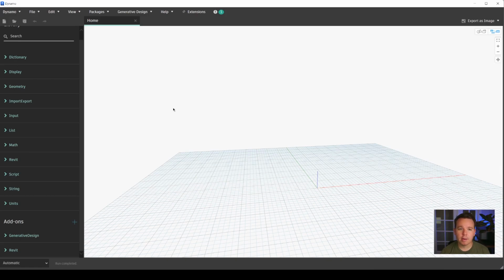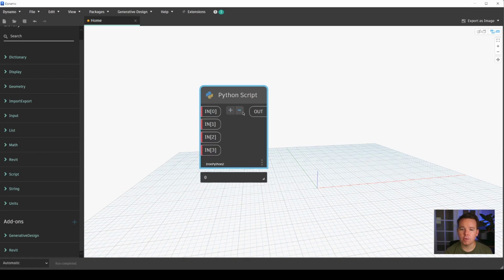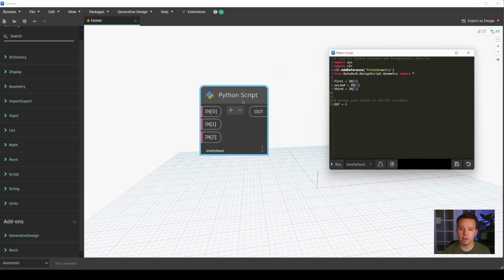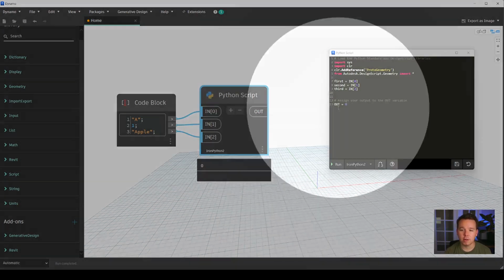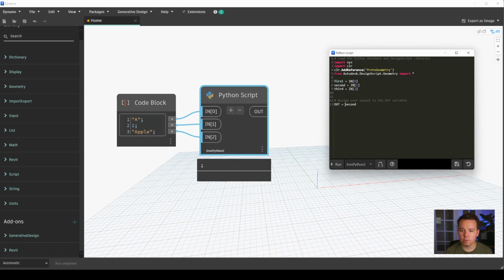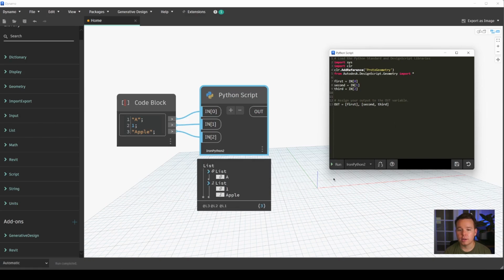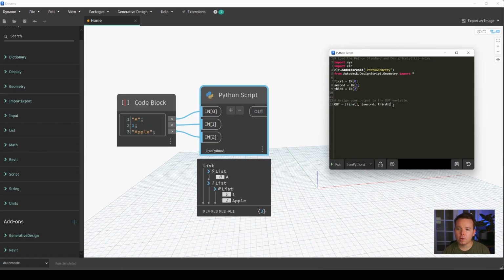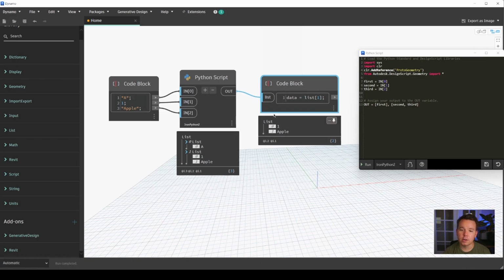Dynamo for Revit - Python | 4.2 - Inputs and Outputs